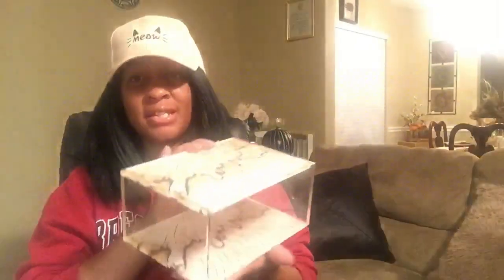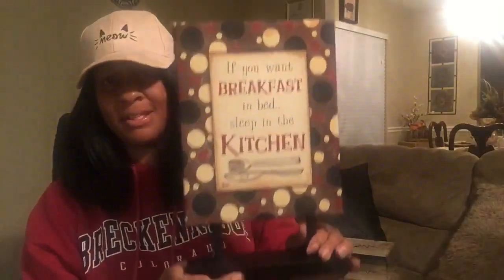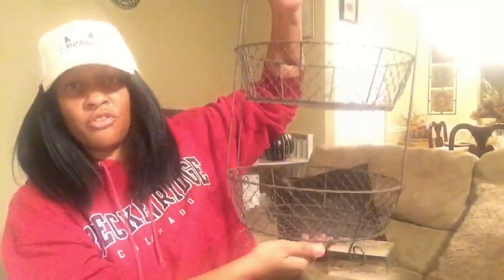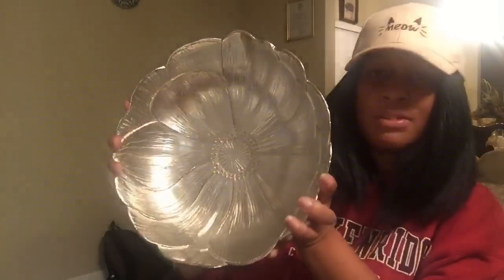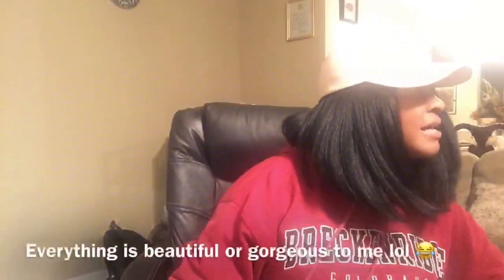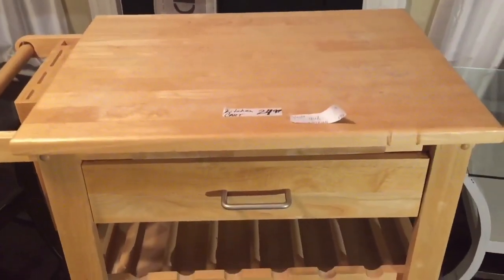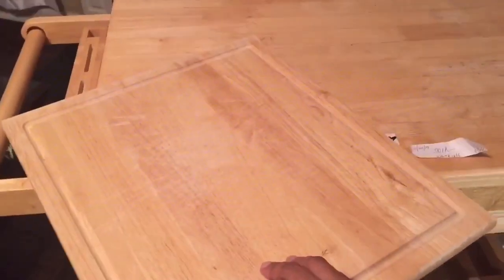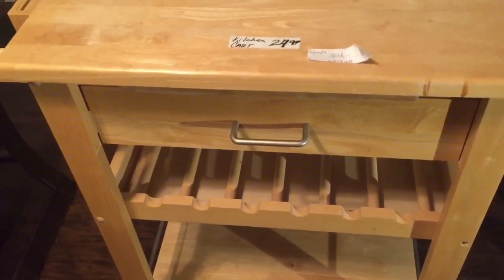You Won’t Believe These Deals!! 😮 | Collective Thrift Haul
OMG! I just scored big time with these amazing deals that you won’t believe unless you were there or saw the price. Great finds in this collective haul you are not gonna want to miss this!!! 🤑

I love you all for being so fabulous and I want to award a couple of lucky subscribers with a surprise giveaway so stay tuned to these next videos to catch when I will surprise you!